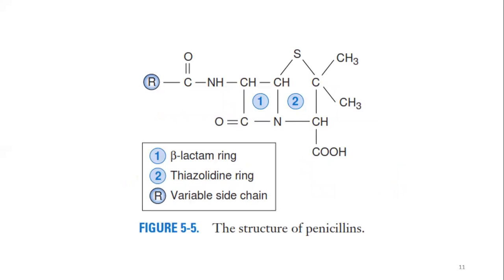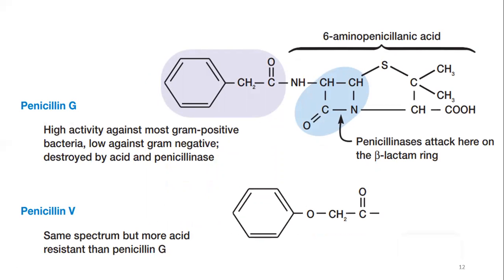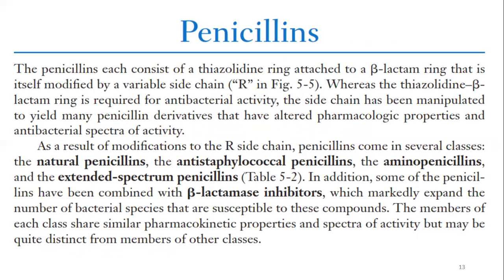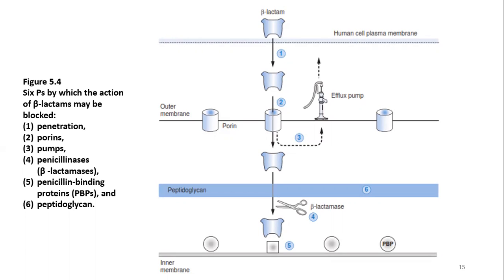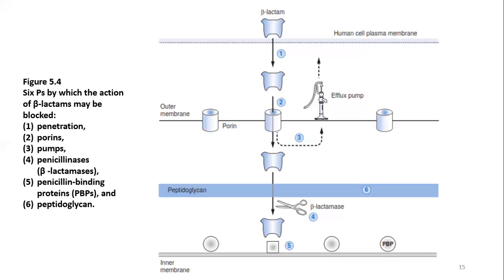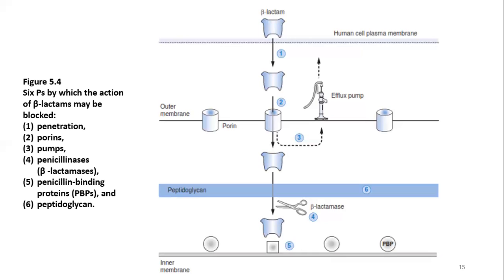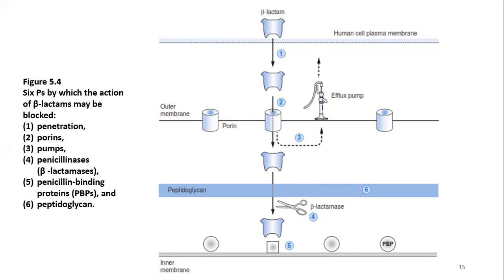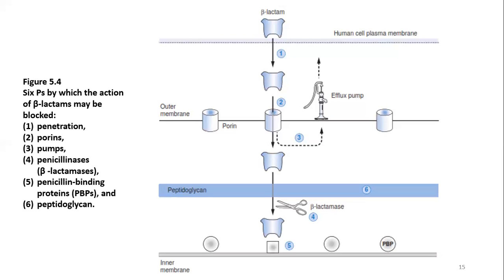Natural Penicillins | Structure | All types of Resistance Explained | Important MCQs | Conceptional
All necessary information related to natural penicillins and resistance is explained in this video